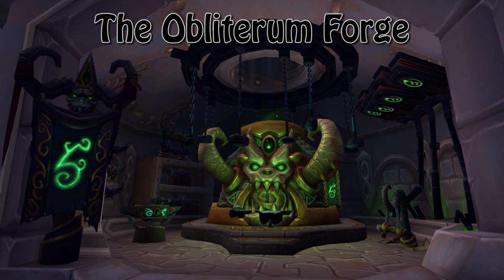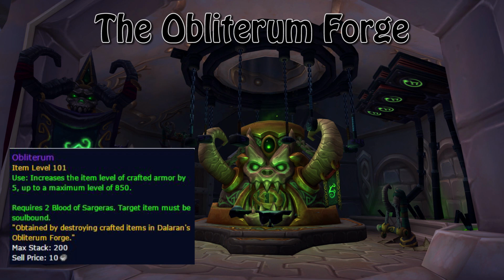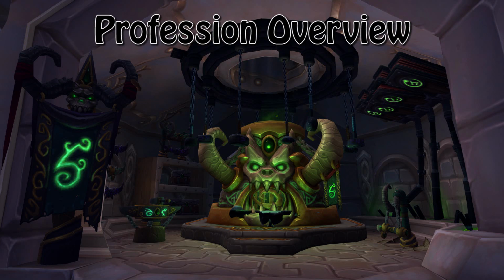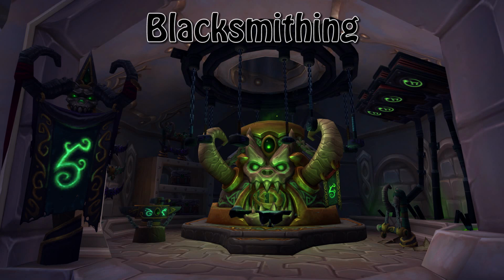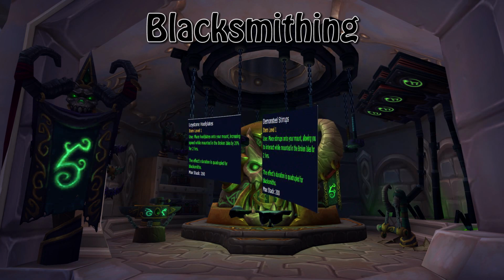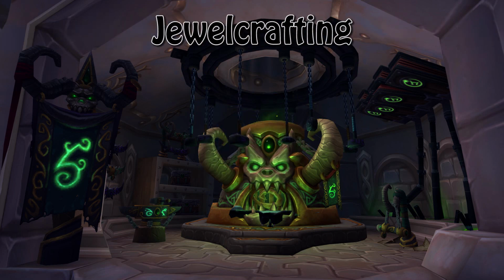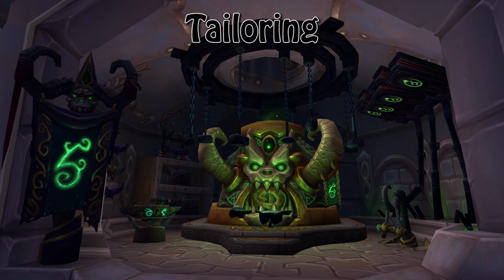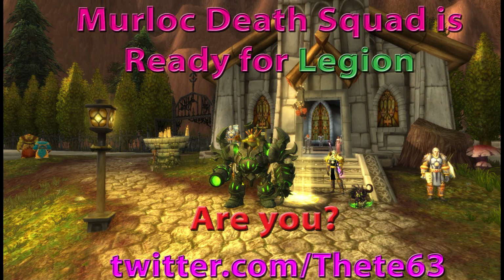Best of Legion Professions and the Obliterum Forge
A quick rundown of the changes to professions in Legion with some of the pick of the craftable items from each production trade.